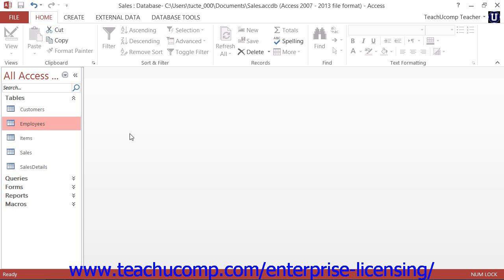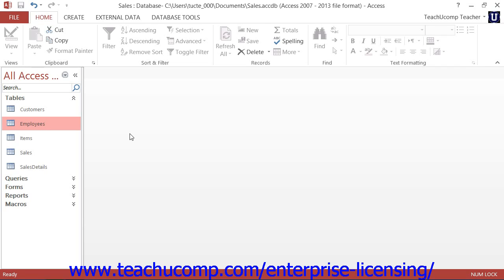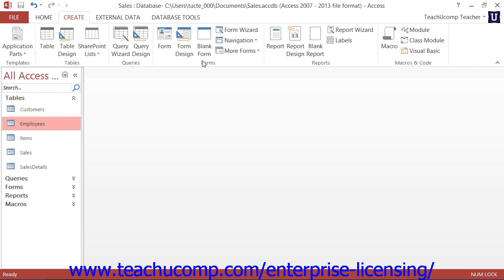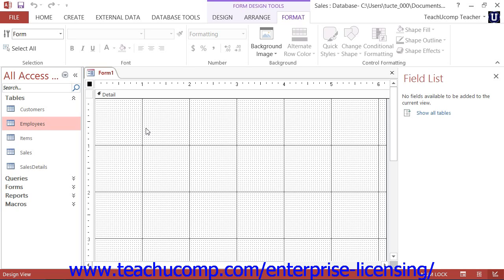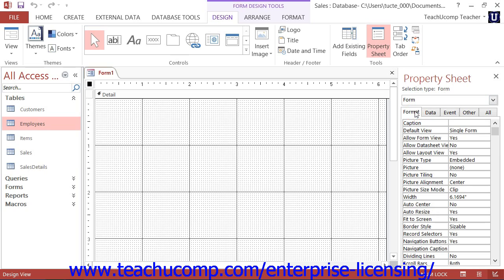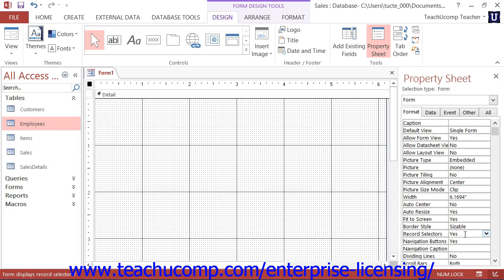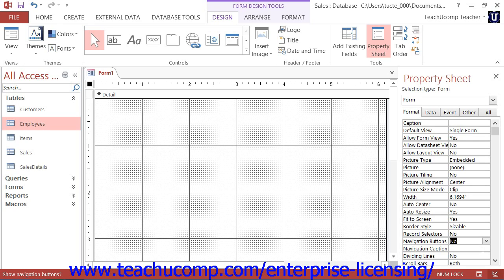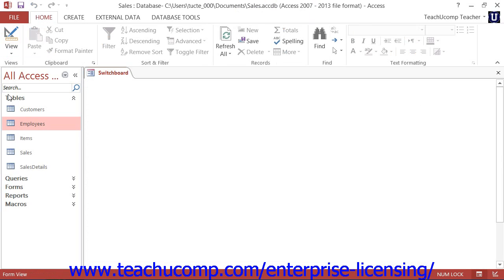Microsoft Office Access Tutorial 2013 Using Forms 19.1 Employee Group Training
A clip from Mastering Microsoft Access Made Easy: creating a switchboard form. Get a FREE demo of our training for groups of 5 or more